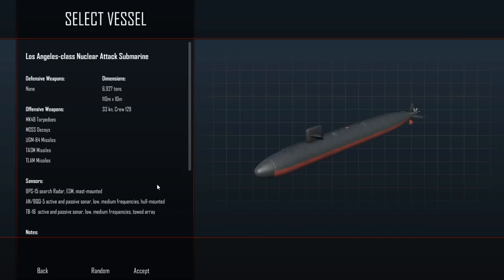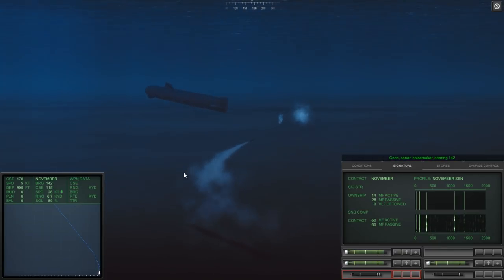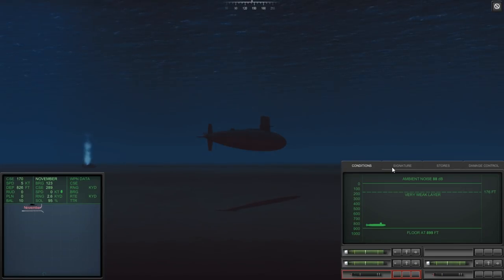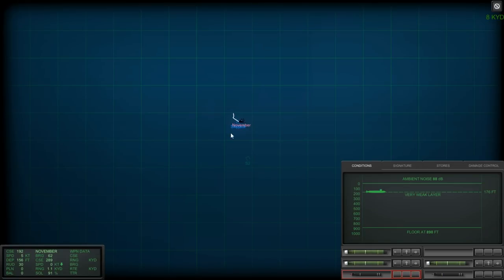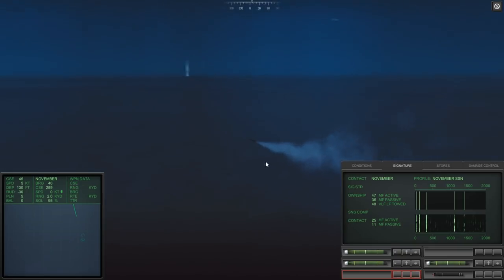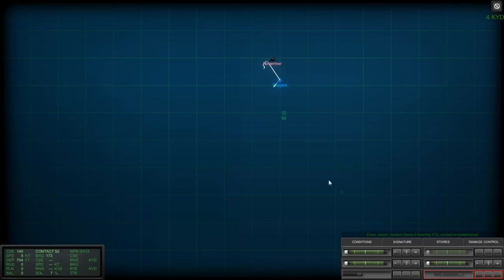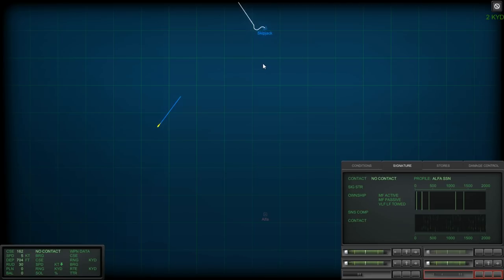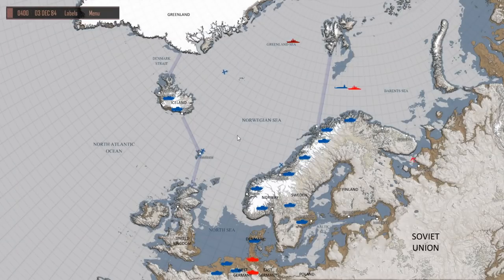Cold Waters: Sinking an Alfa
In this video I return to my stream of the brand new Killerfish Games real time strategy game, Cold Waters. Cold Waters puts you in the shoes of an American Submarine Captain during one of two hypothetical third world wars and is the spiritual successor to the old Microprose classic Red Storm Rising.

In this video we play a game of cat and mouse vs a Soviet Alfa class Nuclear Powered Submarine.